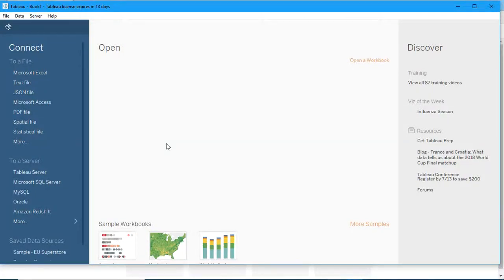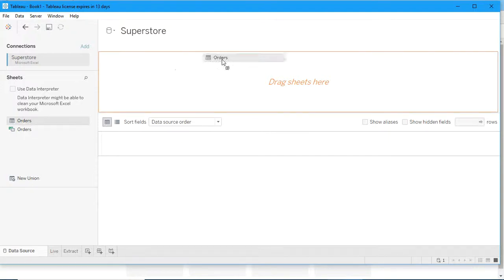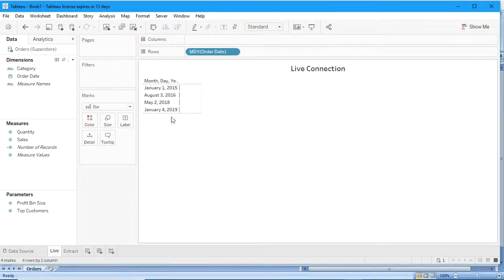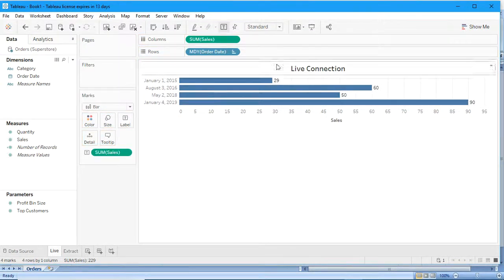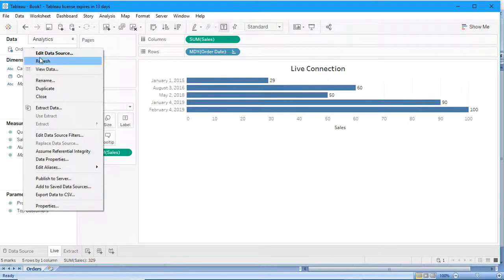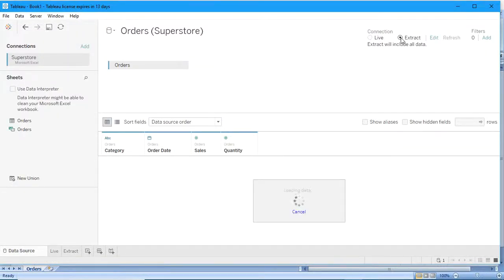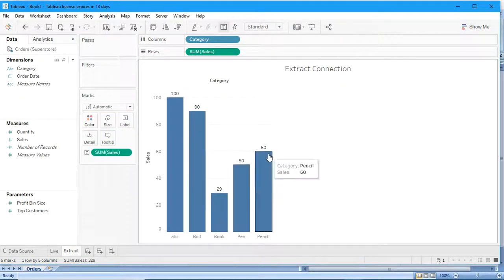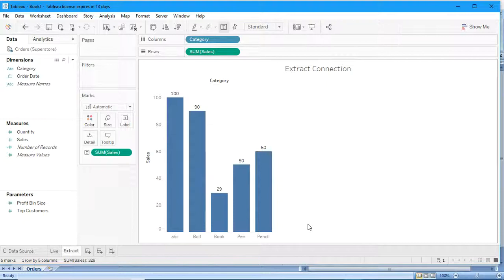How to Make Live and Extract connection in Tableau